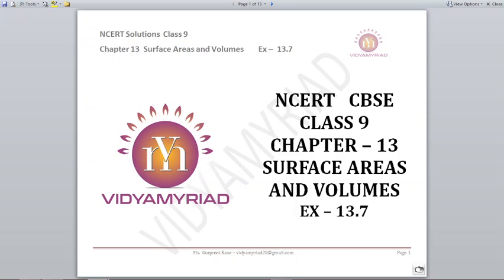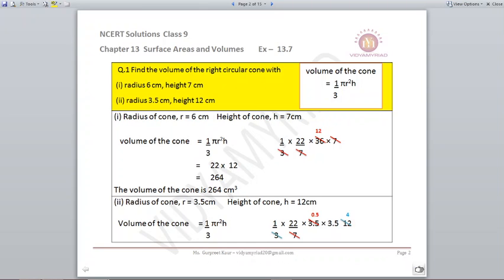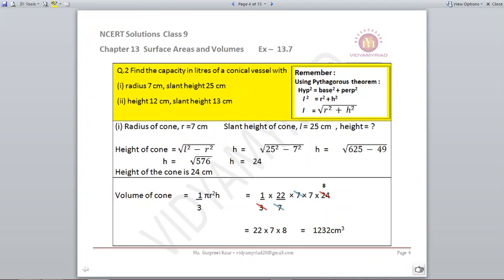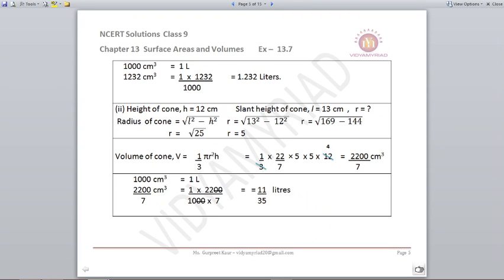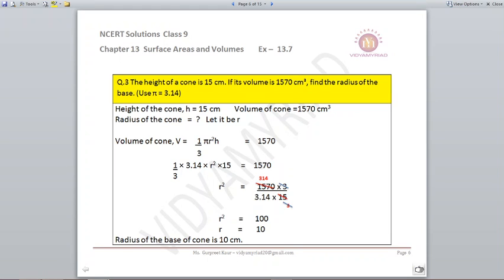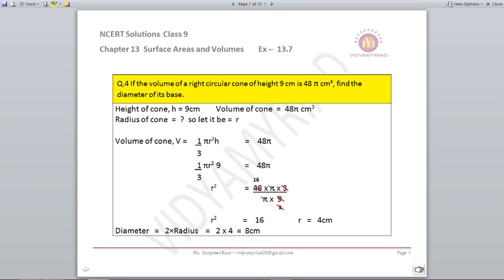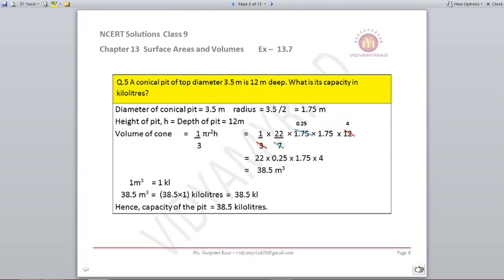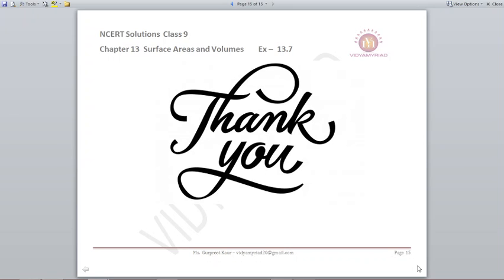Class 9 II Chapter 13 II Surface areas and volumes II Ex 13.7 II NCERT II CBSE II Vidya Myriad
Hello Students,
 This video is made for class 9 on Chapter 13 on Surface areas and volumes on exercise 13.7. This exercise is on the volume of cone.